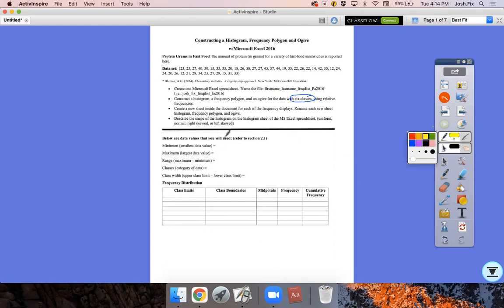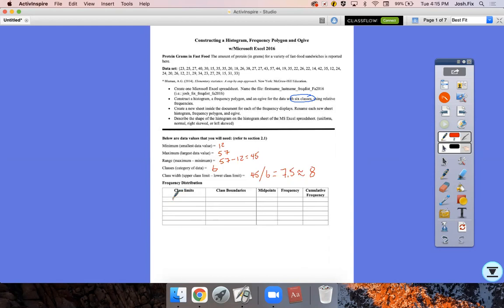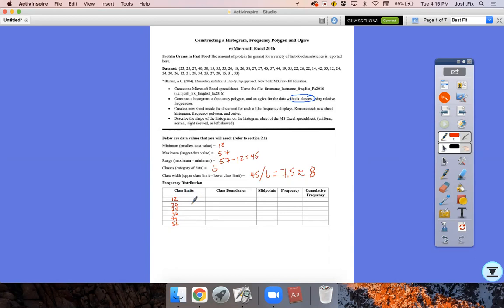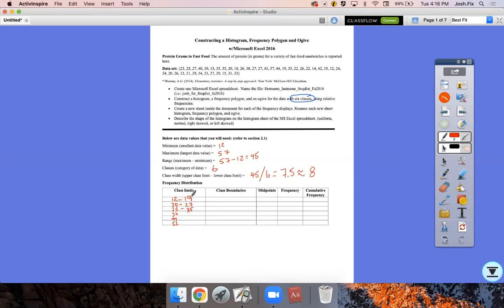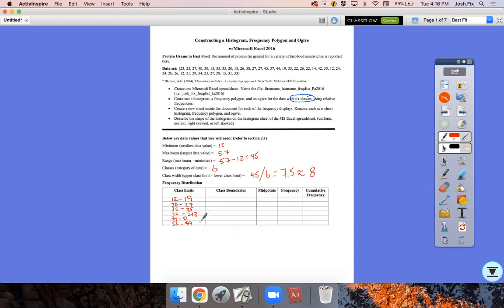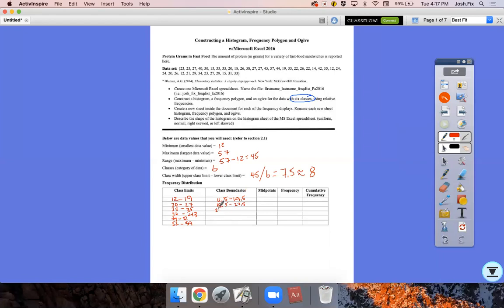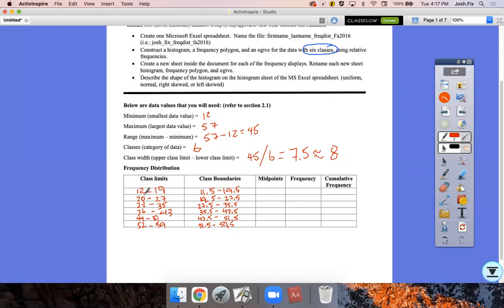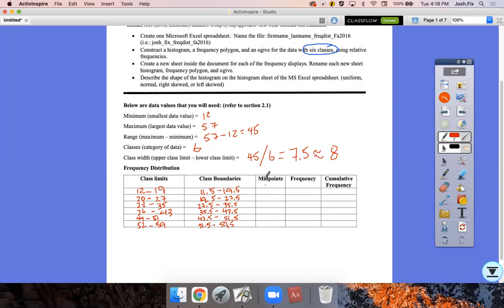Class Limits and Class Boundaries